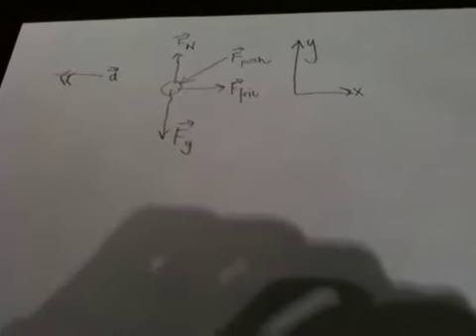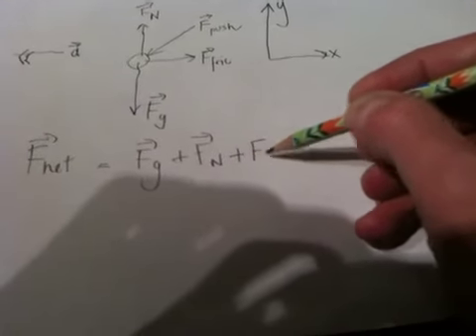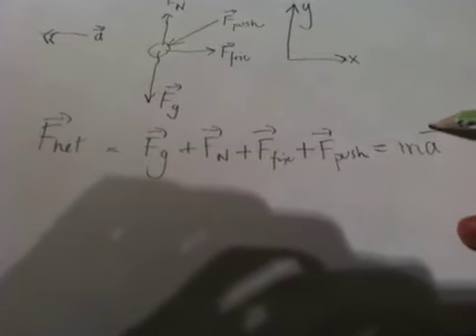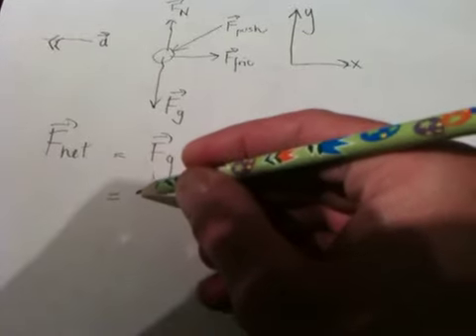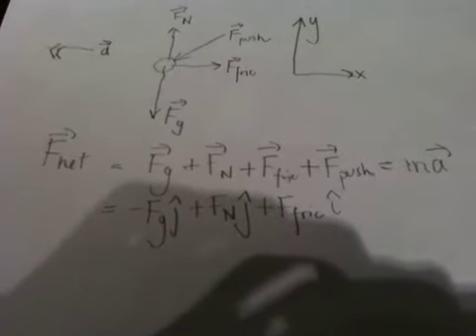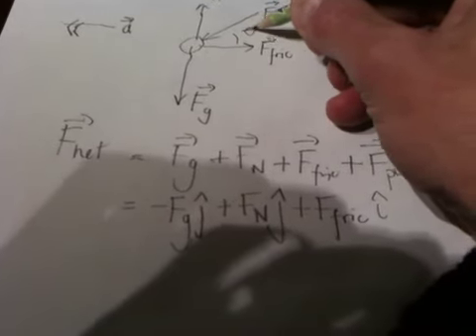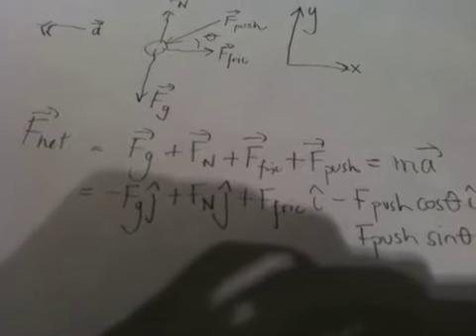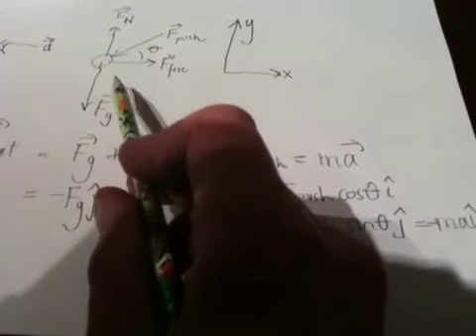Writing vectors of joy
an example of writing down the vectors to accompany a simple Free Body Diagram (unlikely to go viral)